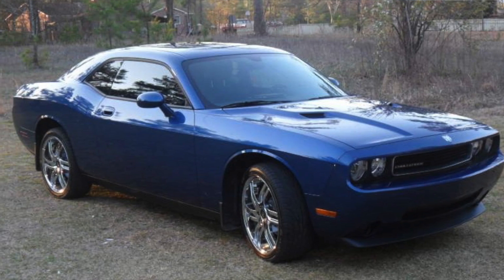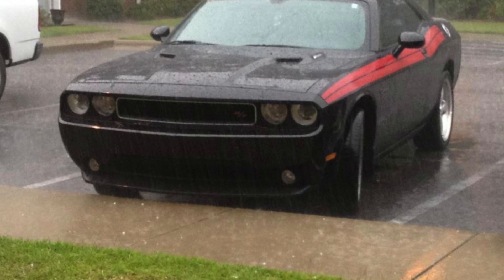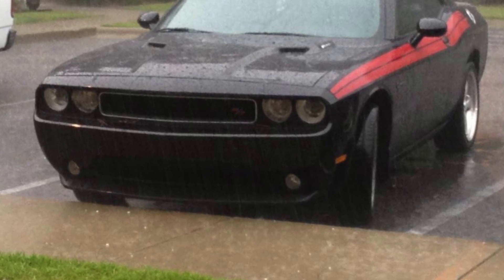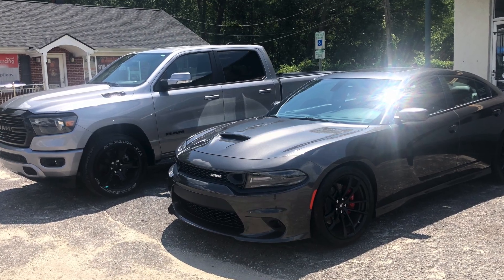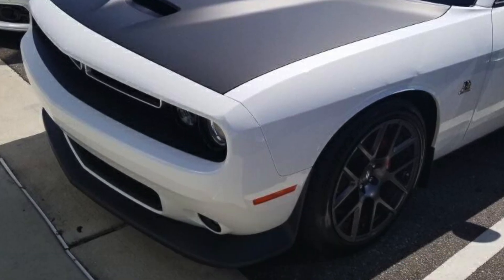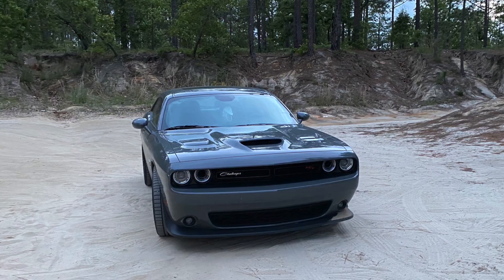2021 Ram TRX, My First Time Ever Using Launch Control In Any Vehicle & I Chose The TRX To Be My 1st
In this video, I use launch control for the very first time and it's also the first time I've used launch control that was available to me in any of the cars I've ever owned.  Also, we had a couple "mods" to the truck and have some fun with one another.

We've got our first shirt.  Check it out at our online Square store: